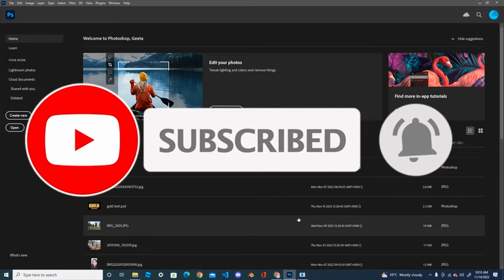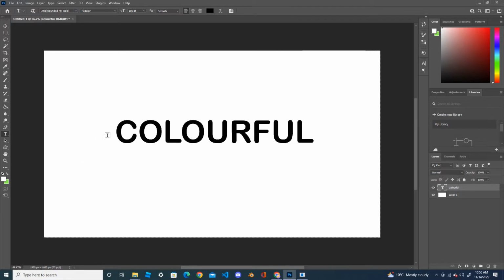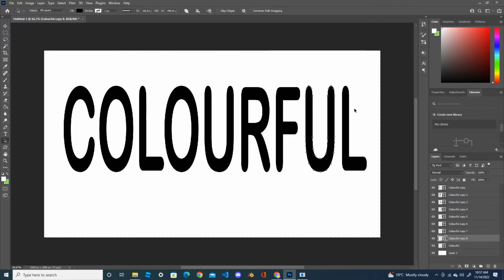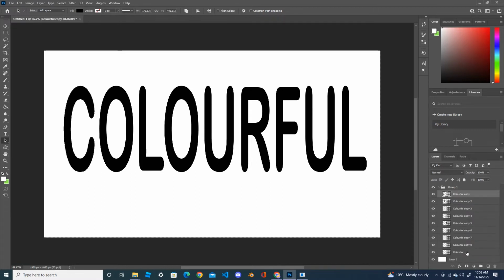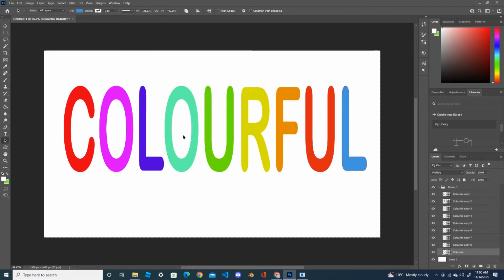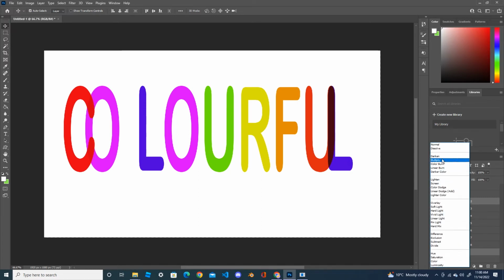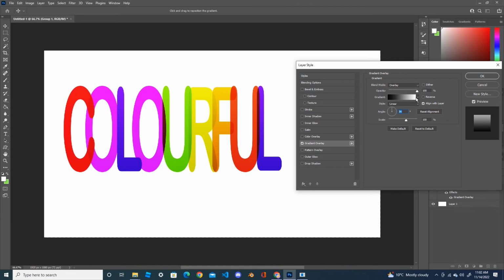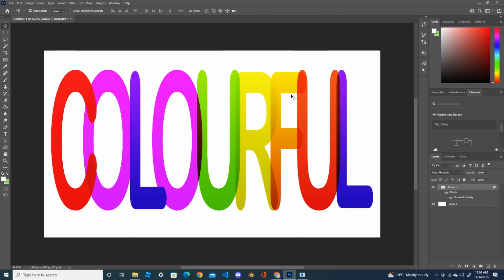How to create a colourful text with overlapping each other in Photoshop?